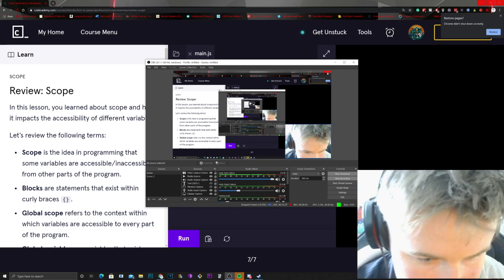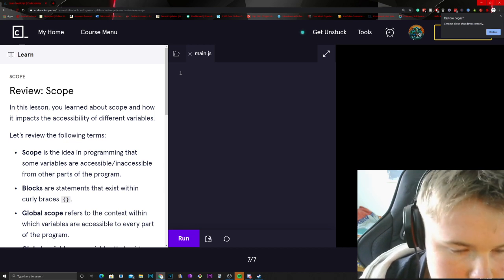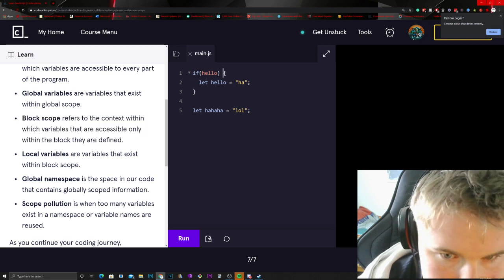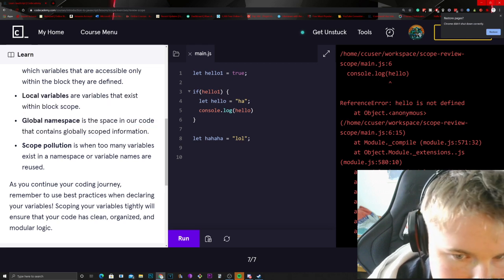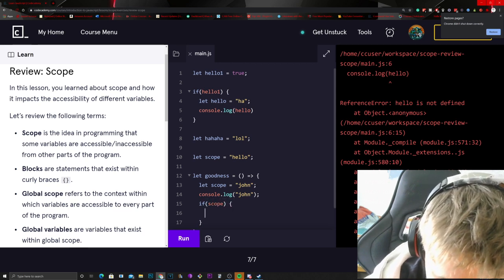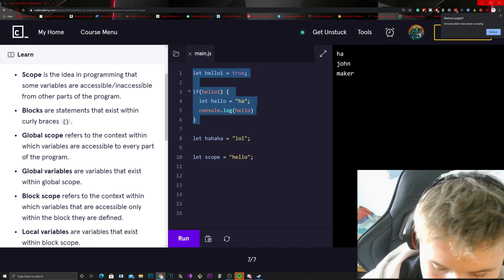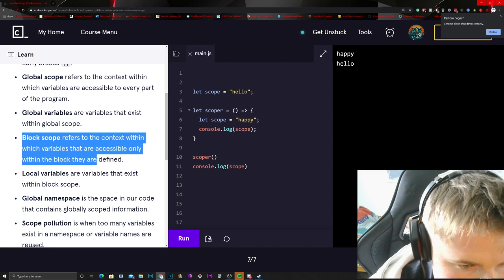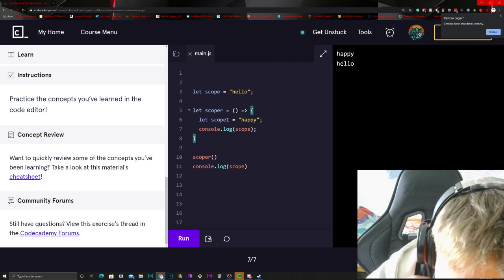LEARN CODING WITH ME LOCKDOWN JS LESSONS WITH CODEACADEMY HOW SCOPE WORKS